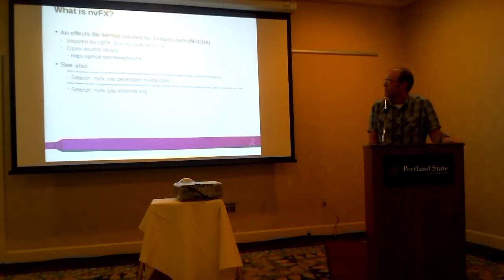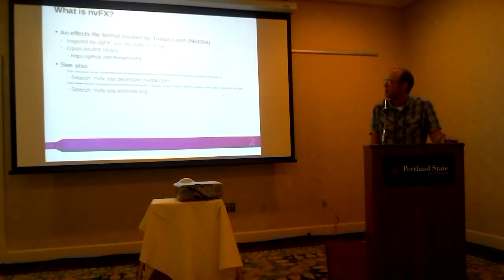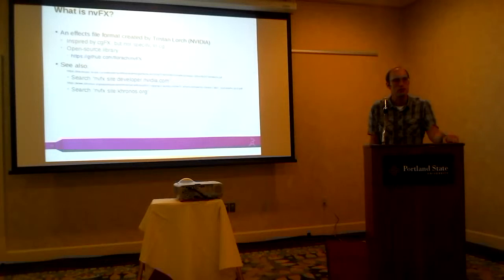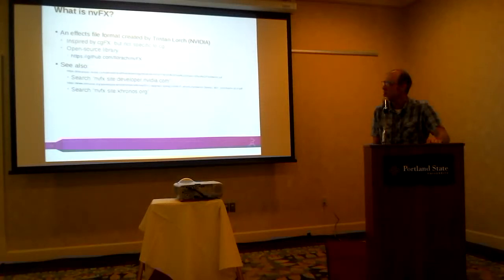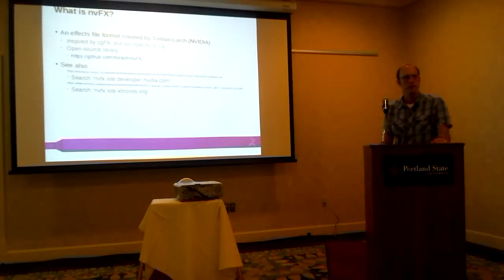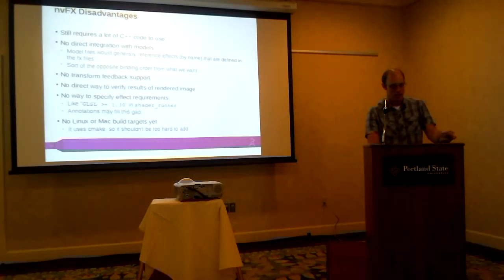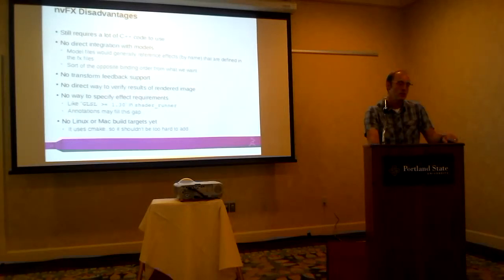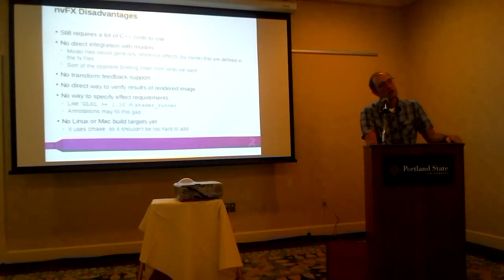XDC2013: Ian Romanick - An effects framework for opengl testing